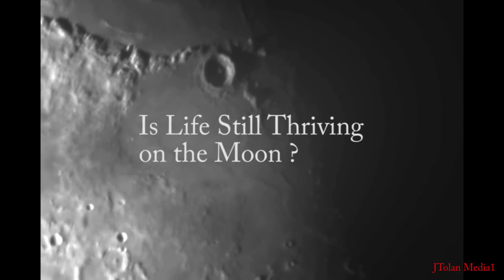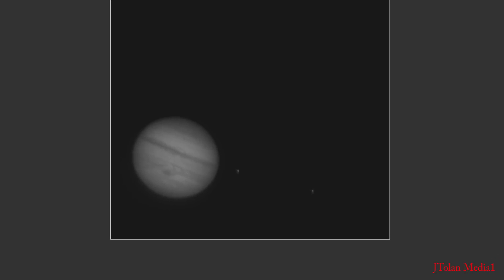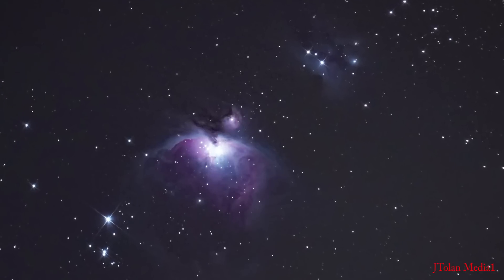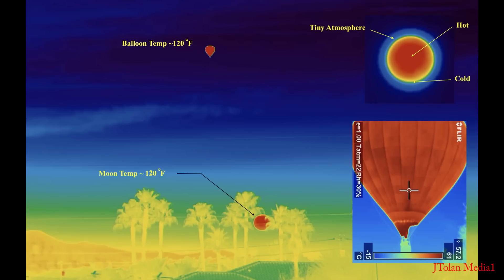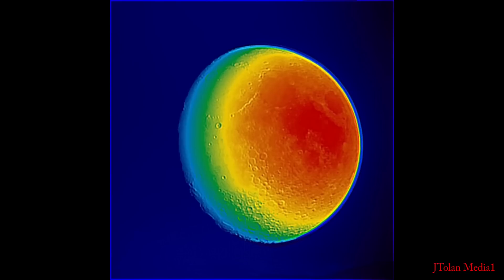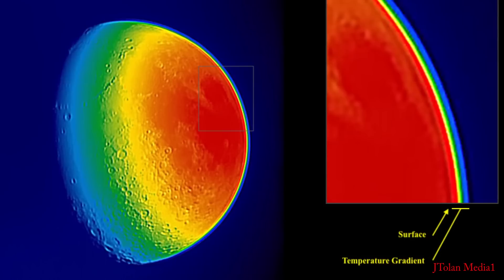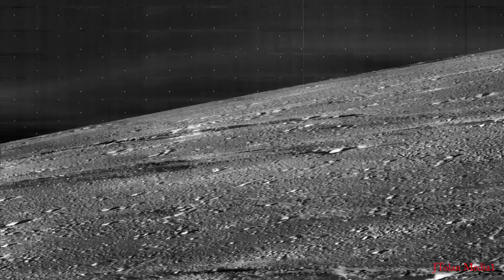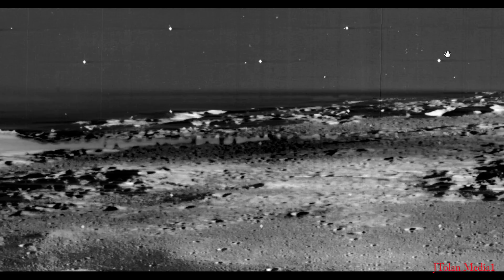Biologics on The Moon.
How I captured high resolution full color images of the Apollo 11 landing site.